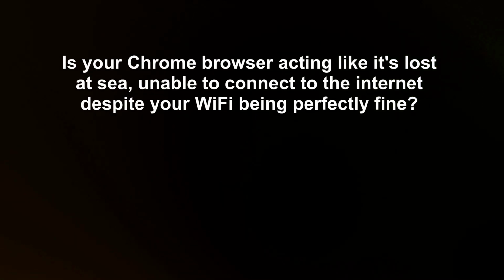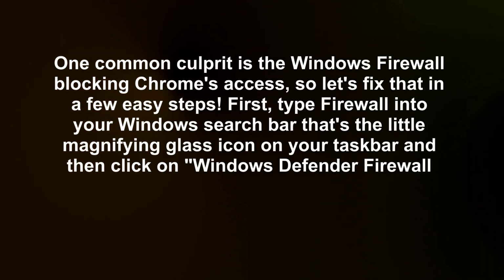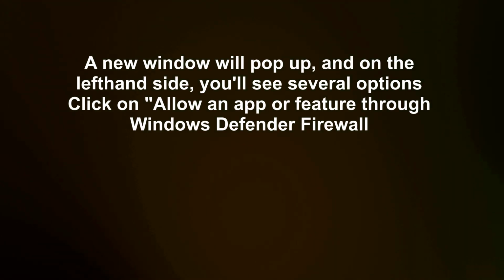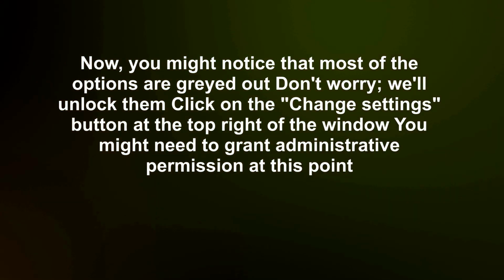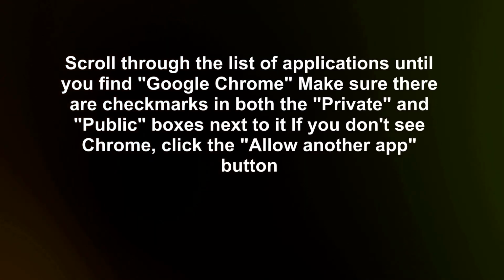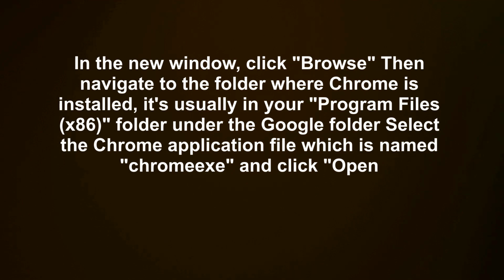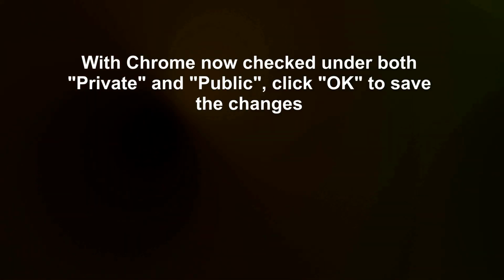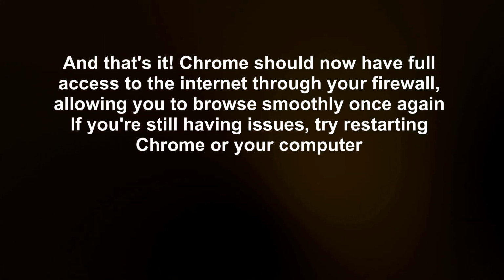How To Allow Google Chrome Through Windows Firewall - GUIDE!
How To Allow Google Chrome Through Windows Firewall outlines the steps to grant Chrome access through your computer's firewall, which is essential for the browser to connect to the internet and function properly, ensuring seamless browsing and preventing connectivity issues.

00:00 Intro
00:13 Accessing Windows Defender Firewall
00:25 Allowing Chrome Through Firewall
00:43 Allowing Another App
01:07 Browsing Smoothly